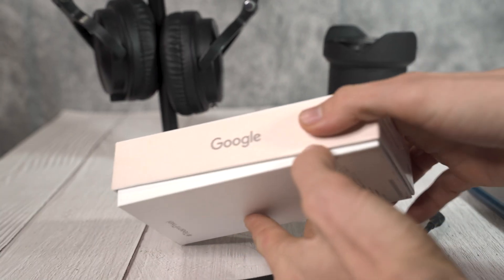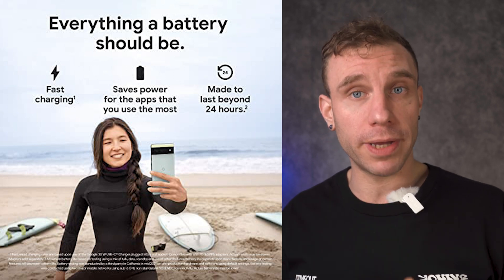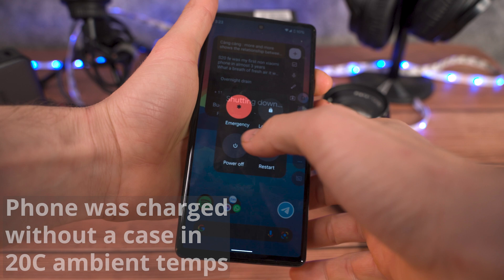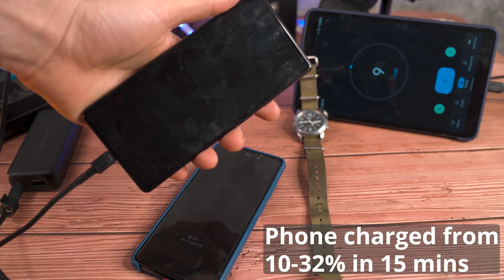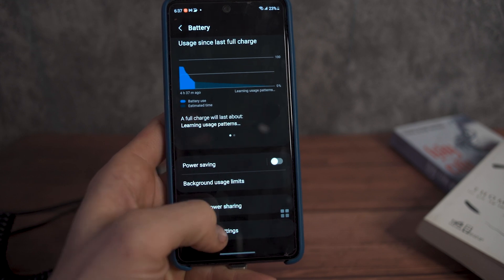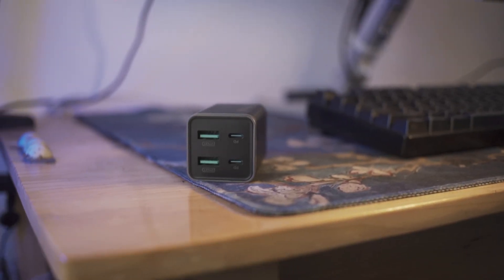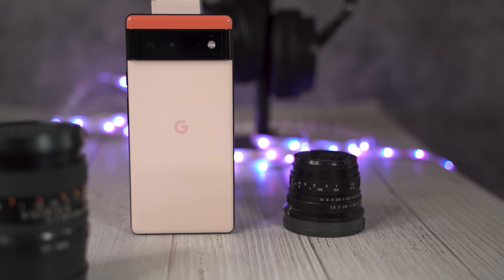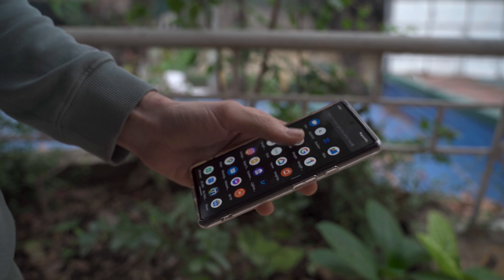DON'T Buy The Official Google Pixel 6 PPS Charger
when Google launched the Pixel 6 and Pixel 6 Pro Google talked about how both the pixel 6 and Pixel 6 Pro were the fastest charging pixels ever. what Google did not talk about when they launched the Pixel 6 and Pixel 6 Pro was that you need to use a PPS charger. what is a  PPS charger and why do you need a PPS charger for your Google Pixel 6? if you get a PPS charger, will it charge your Google Pixel 6 and Pixel 6 Pro faster than a non PPS USB-c charger?

I would like to thank uGreen for sending me this 100 watt gan USB-C PPS charger for testing with the Google Pixel 6.